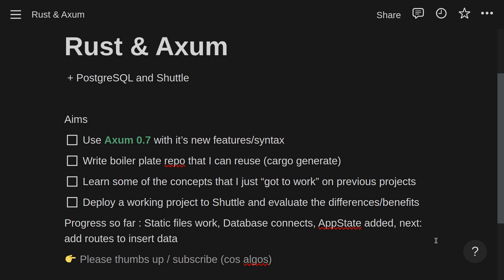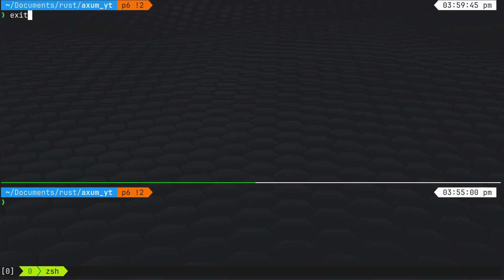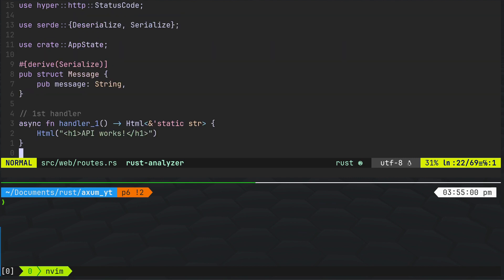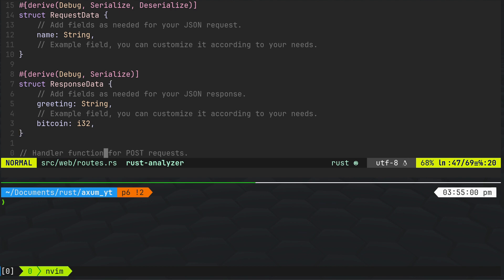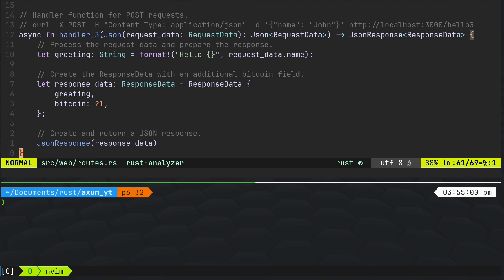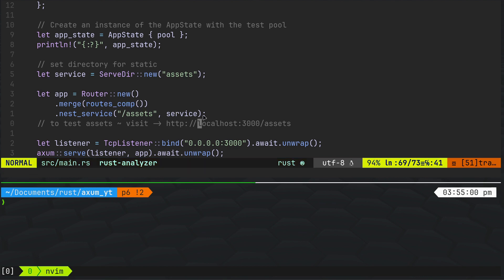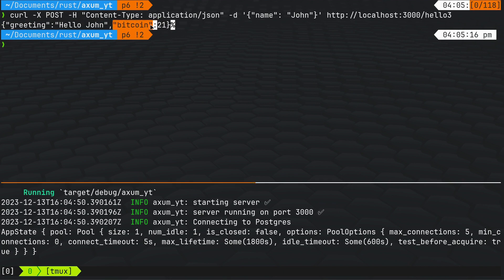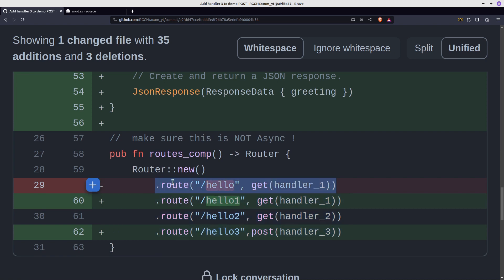Axum Project - Add Routes | Rust Language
Adding routes to my Rust code (Axum 0.7) using merge.
"The merge function in the Axum web framework combines the paths and fallbacks of two routers into a single router. This is beneficial for modular app development, allowing the combination of distinct route configurations into one. "